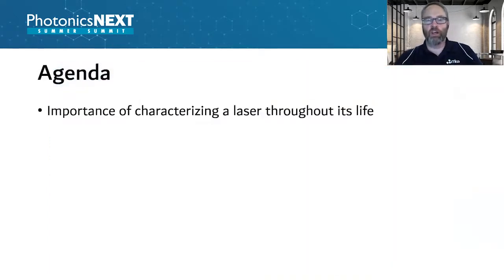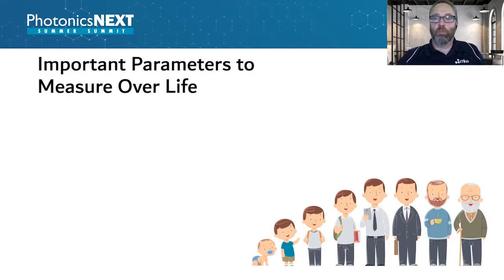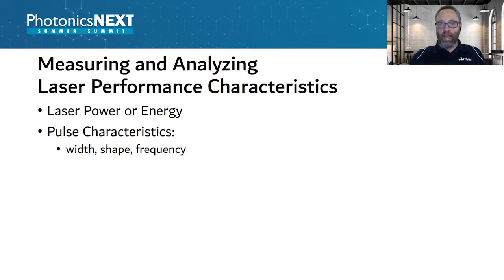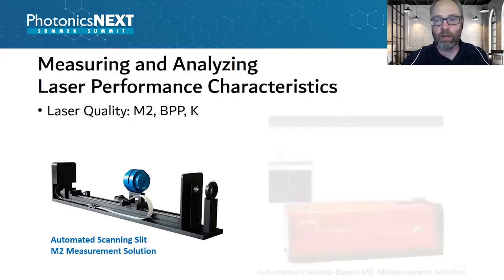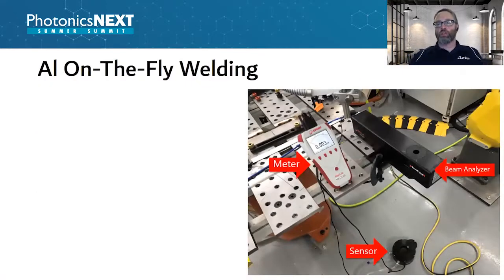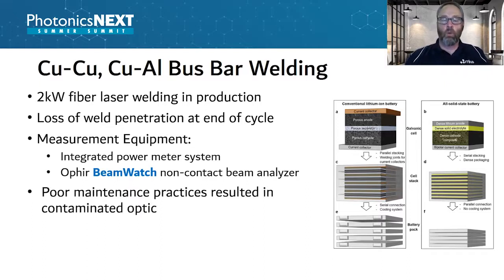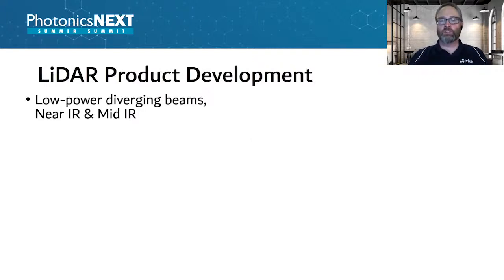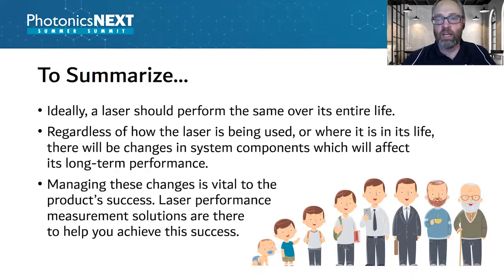PhotonicsNXT Summer Summit 2021: Characterizing Laser Performance from Front to Back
The application of light in several different industries has become more sophisticated as technologies advance. Knowing how the light interacts with its process is now crucial not only in the development of the process, but in the application, operation, and maintenance of the process as well, specifically in more recent times, as Industry 4.0 practices continue to be realized for their worth. For instance, not only is it important for a laser user to understand how the laser source behaves before it is placed into an additive manufacturing system, it is also important to ensure that the laser performs consistently during the relatively longer processing of parts. The technology behind the tools to measure and analyze laser performance has advanced as well. This tech talk will investigate high-power laser welding of copper, laser-based additive manufacturing processes, automotive LiDAR systems, and how performance measurement solutions have helped solve problems in application development as well as laser operation and maintenance.